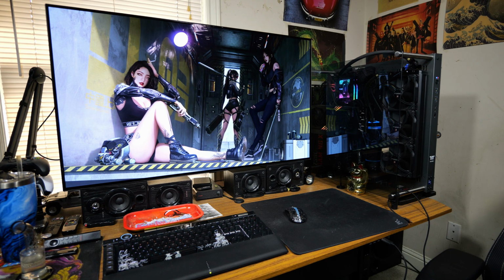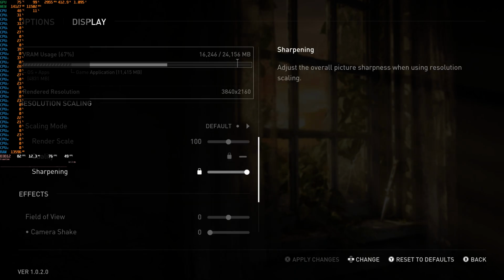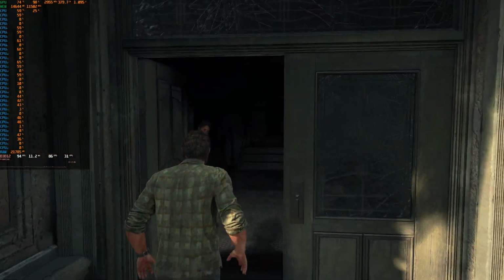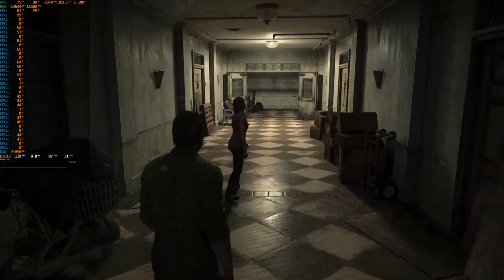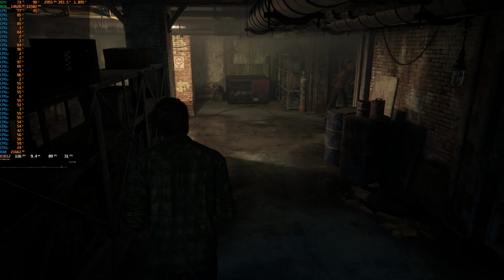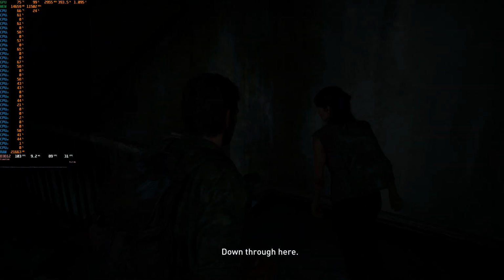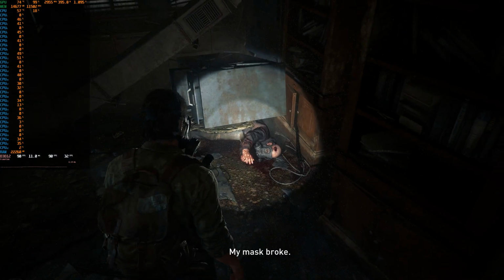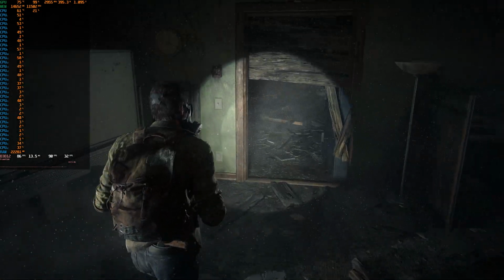13900KF RTX 4090 The Last of Us Part I Update 4K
What's up everybody I got another gameplay video for you guys today. This time we got some The Last of Us Part I Update. Going to do 4K on the main 13900KF RTX4090 PC.

Intro - 0:00-2:16
Settings - 2:17-3:12
Screen Recorded Gameplay - 3:13-15:28
Outro - 15:29-16:37

Specs:
RAM - 32 GB 6600mhz G.SKILL Trident Z5 RGB Series
CPU Cooler - EK Quantum Velocity 2 Block Custom Loop 420mm Radiator
Coolant - Go Chiller
GPU - MSI RTX 4090 Gaming Trio
SSD - 1TB WD_BLACK SN850
SSD2 - 4TB Samsung 970 QVO
PSU - EVGA SuperNOVA 1600 W
Case - Thermaltake Core P5 TG Ti
Keyboard - Corsair K100 RGB Optical